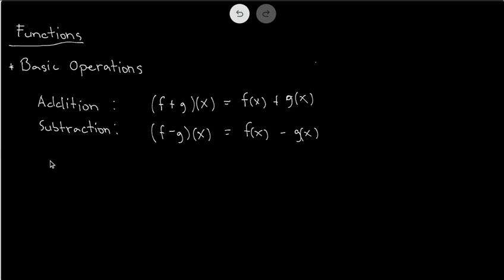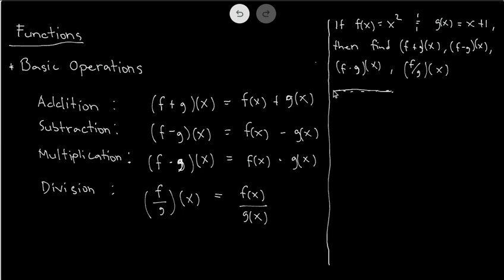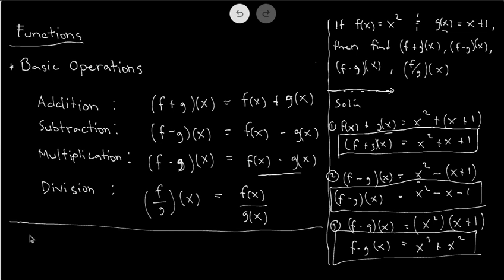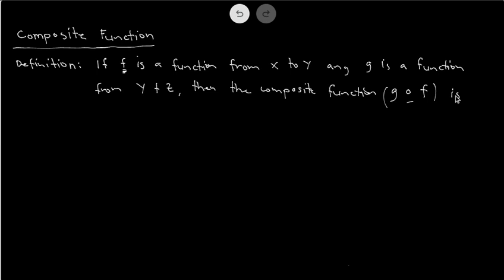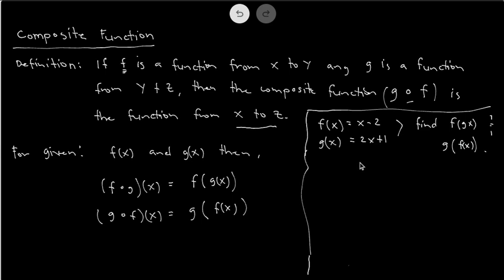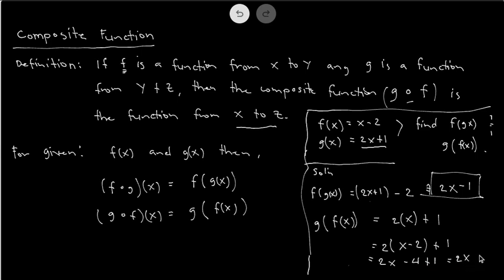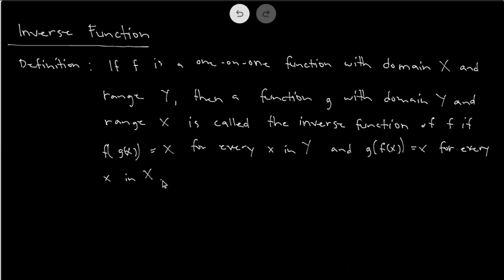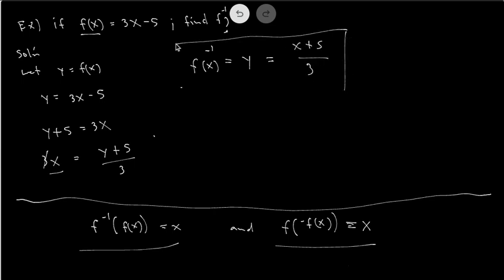Calculus 1 - Functions Lecture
Discussion of function and its basic operations.